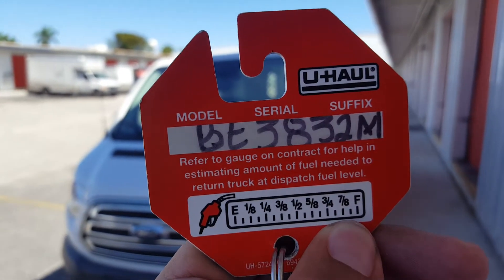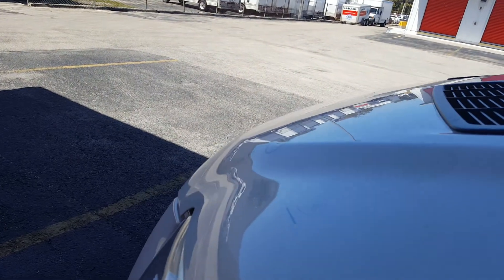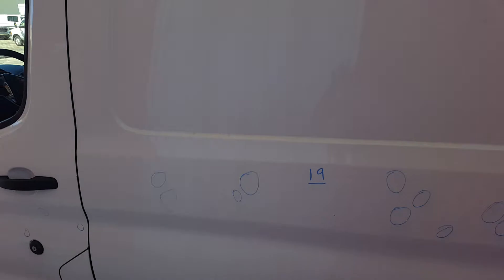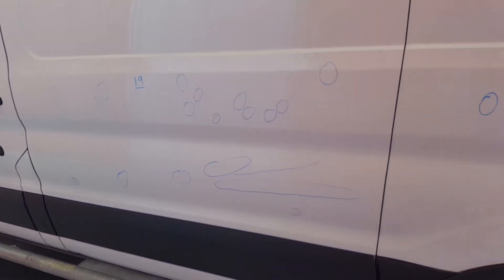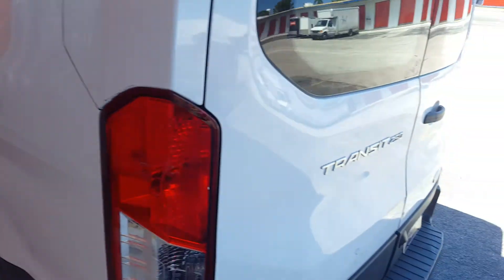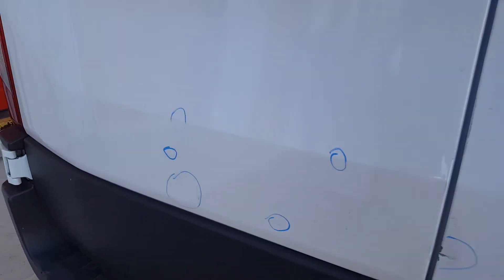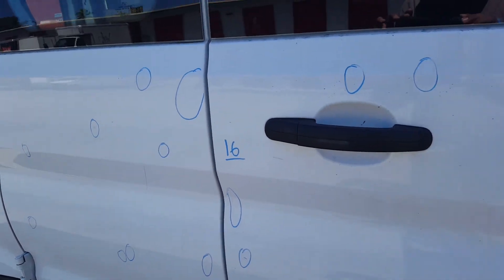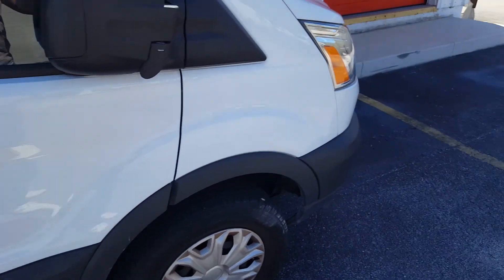16 Ford Transit BE3832M AH17279 B35983